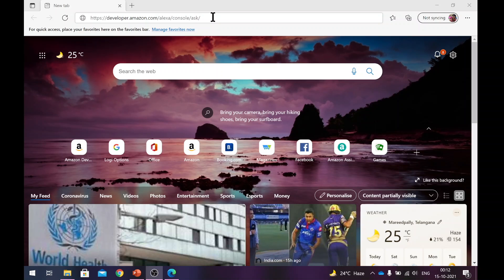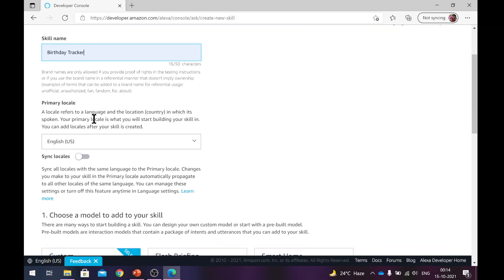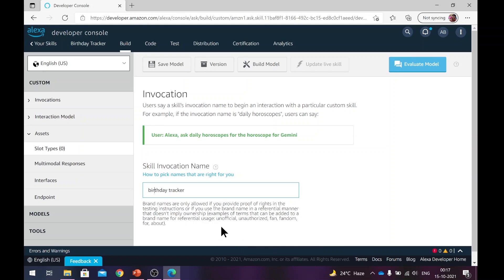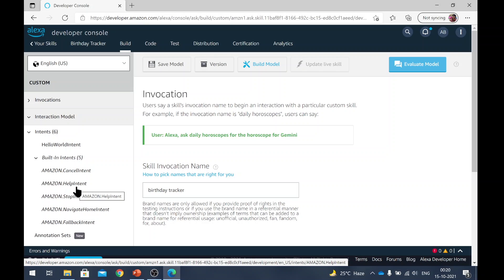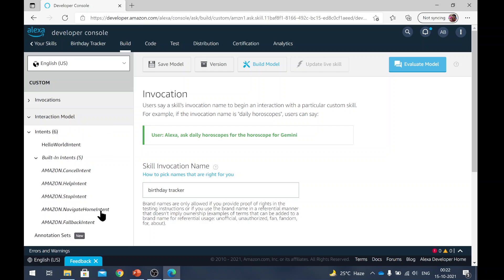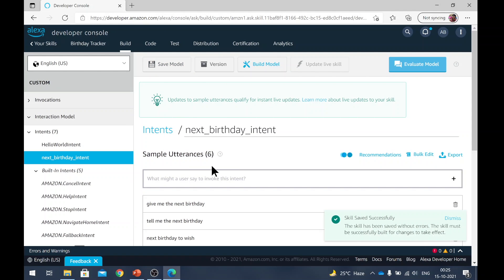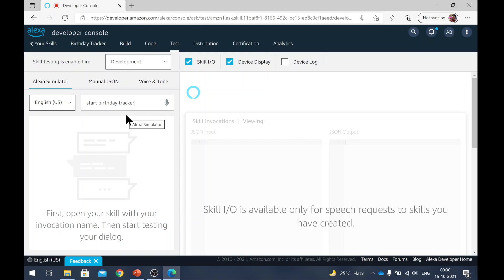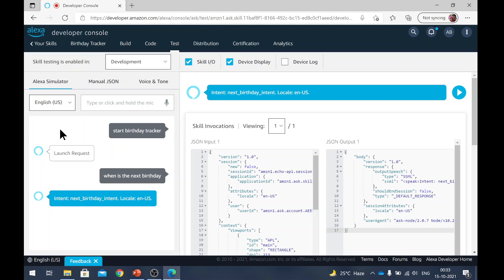Build Alexa Skill with C# Azure Backend Part 2 (Skill Skeleton).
In this part we will start building our skill's structure on Amazon developer console.

Building Alexa skill with a C# backend will be a fun project. We will learn about Alexa development, C# web API , Azure and lot of other concepts. This can be a fun project for yourself or for your college or at work.  You can use the skill on your phone with Alexa app, use it on Echo devices and on any other Alexa enabled devices.

This series will be detailed step by step tutorial to help you setup things from scratch to completing the skill and enable beta testing for the skill.